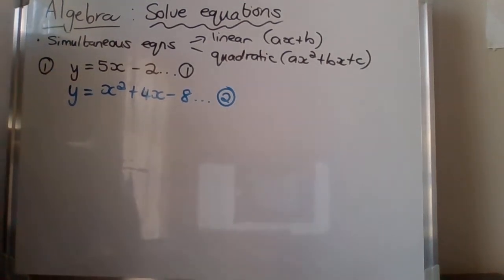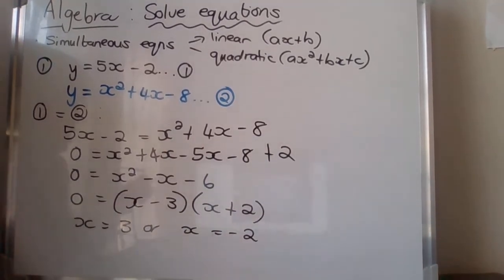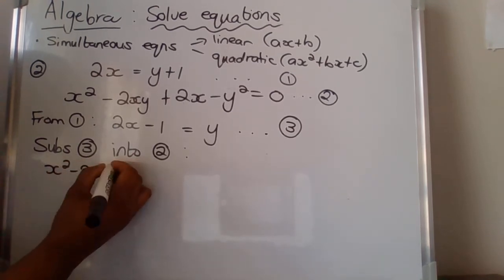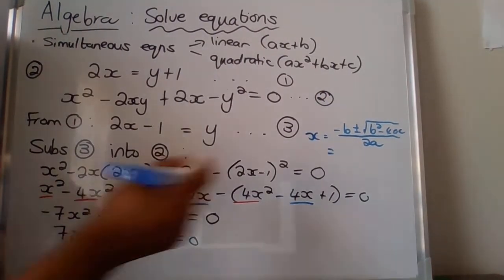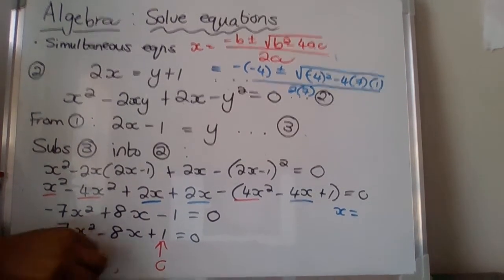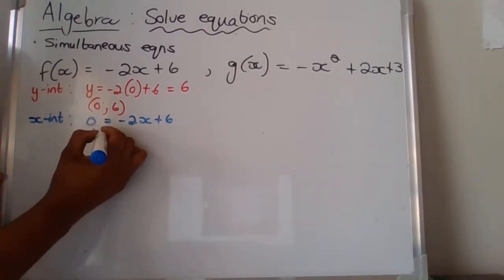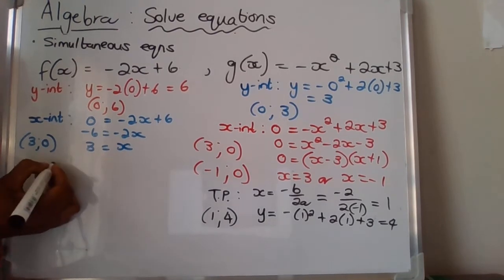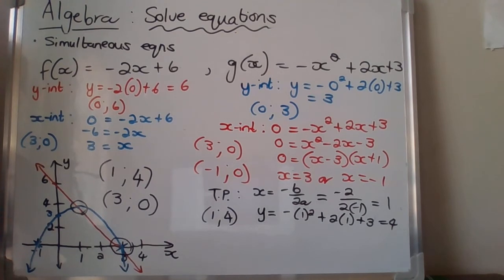Level 3: Solving Algebraic Equations Part 3